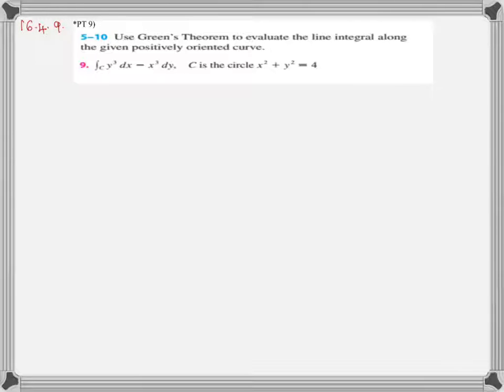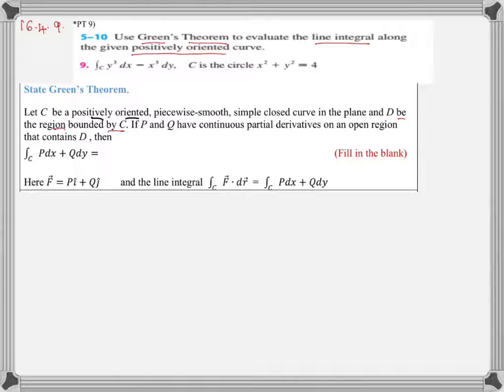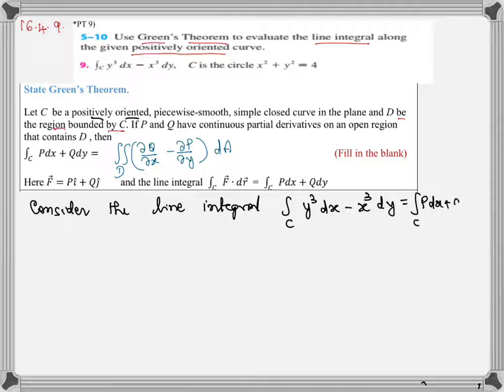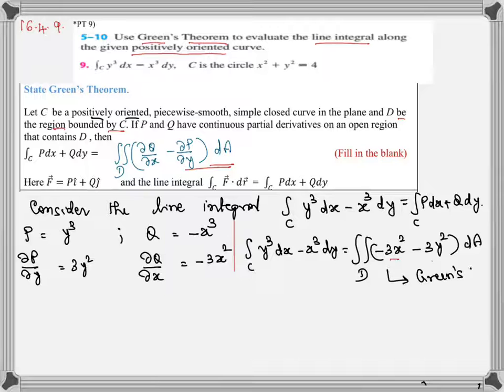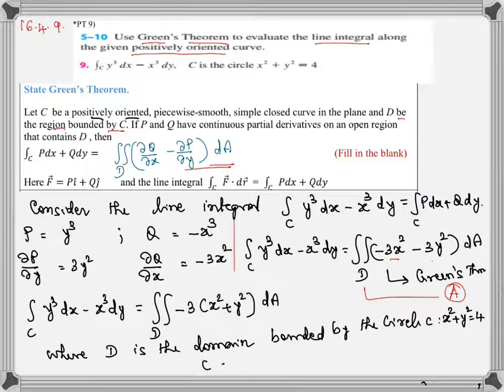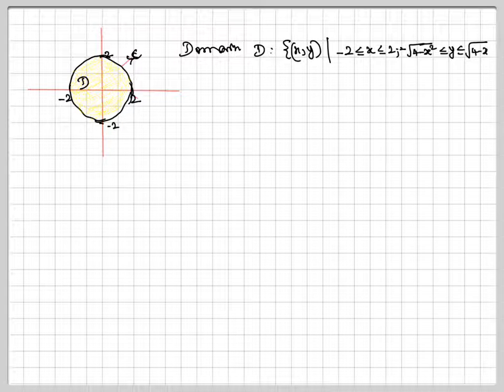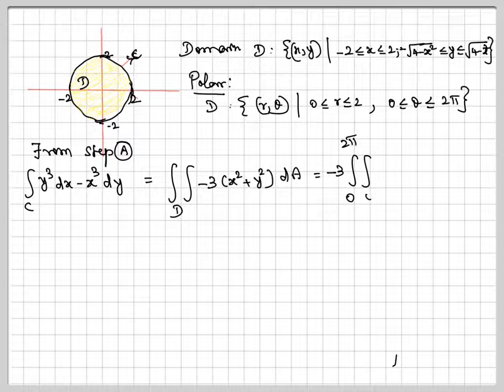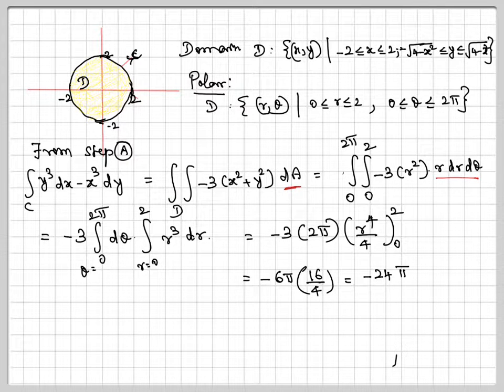Calc 3 - 16.4.9 Evaluating line integral using Green’s Theorem along a positively oriented curve